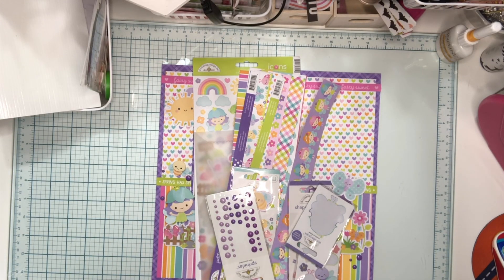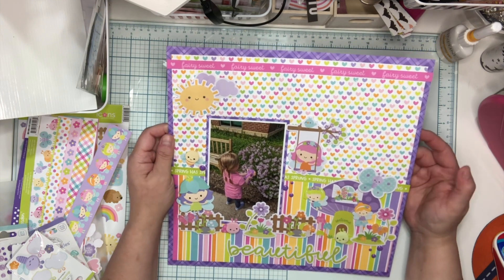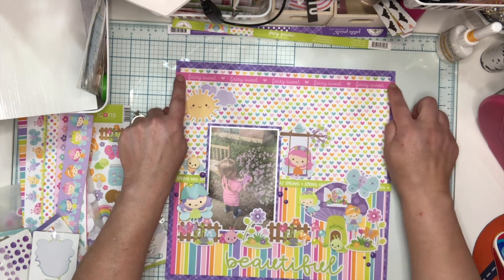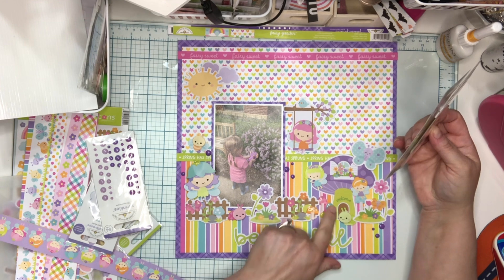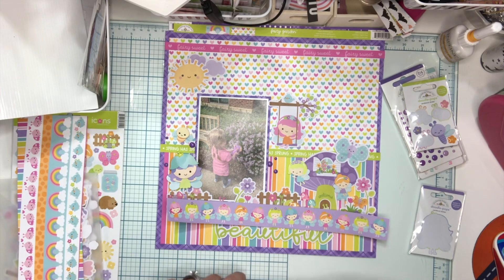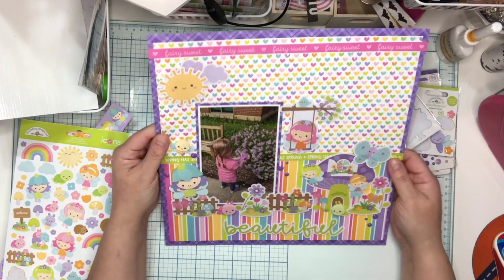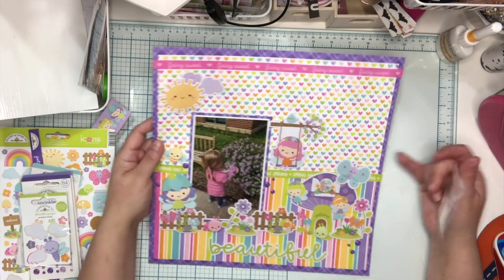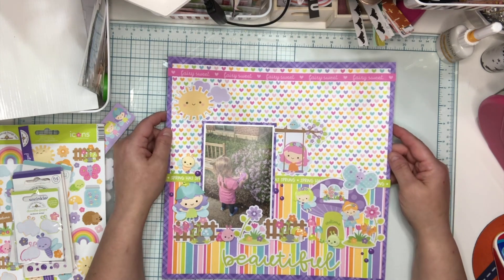Fairy Garden by Doodlebug Through the Seasons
Hi friends - I used Fairy Garden from Doodlebug that I included in my Through the Seasons Summer kit.